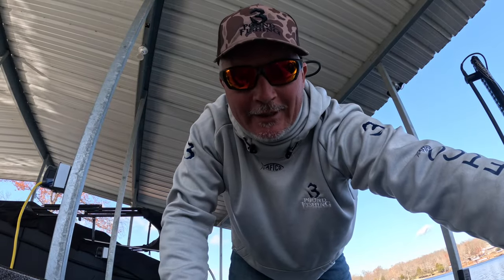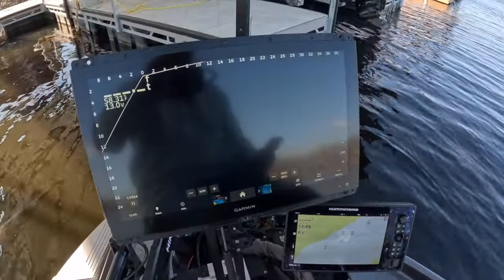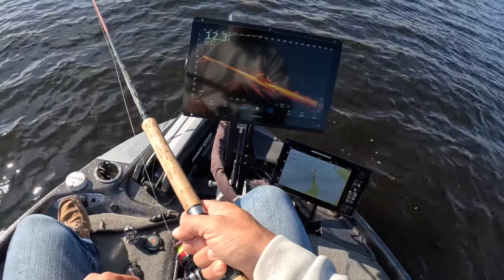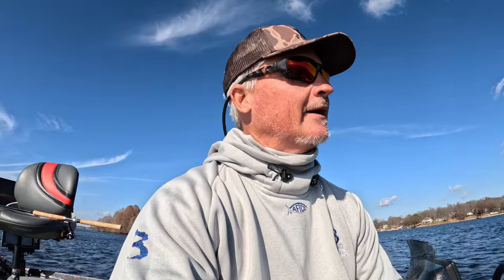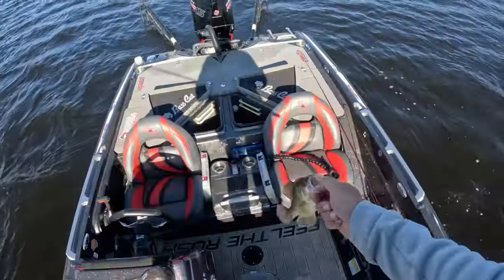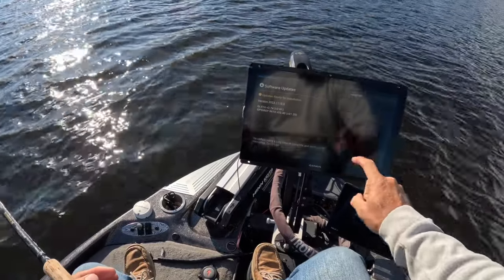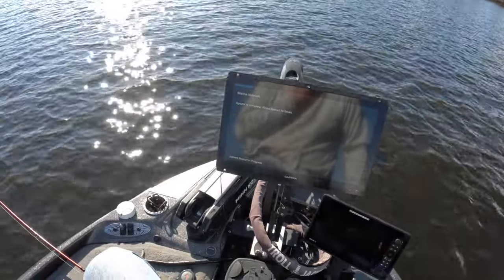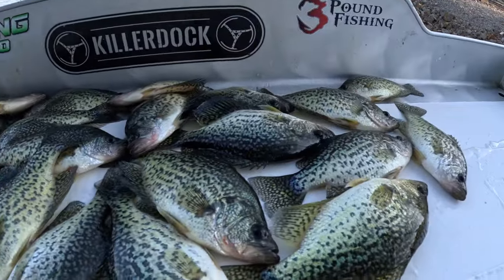Winter Crappie Fishing Secrets (Exposed) Winter2023